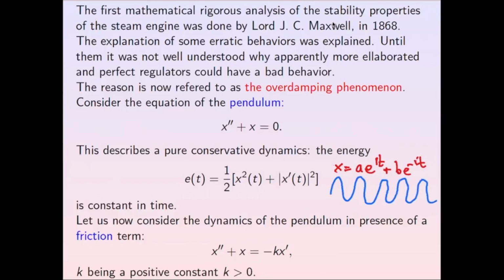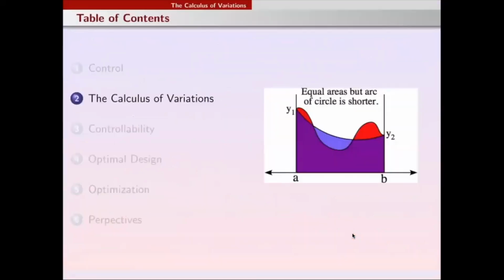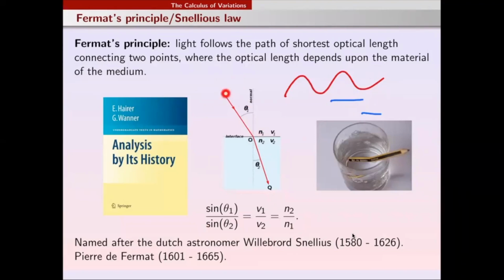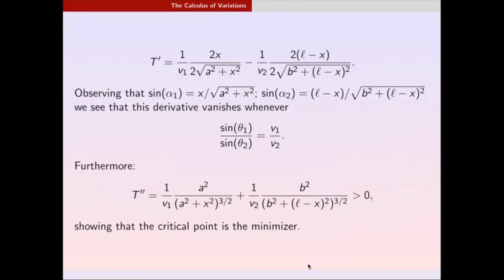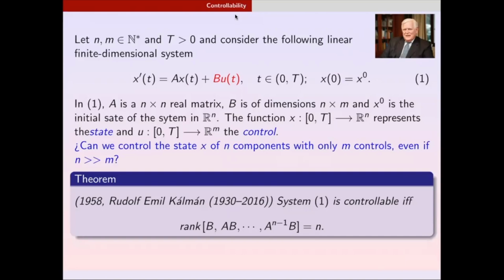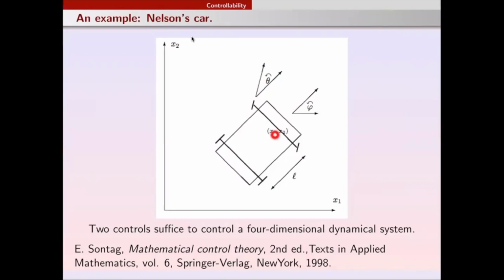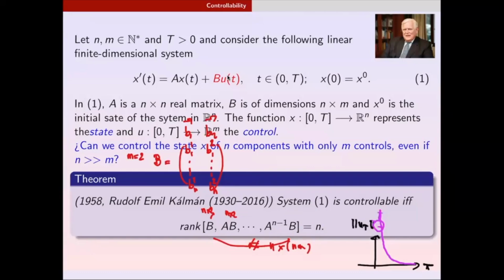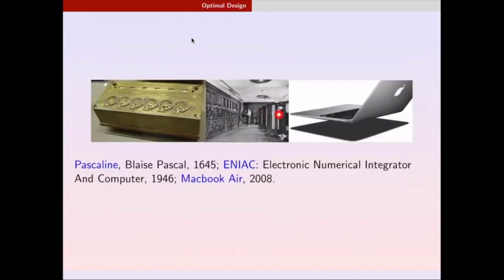S02/12. Introduction: Calculus of Variations, Controllability and Optimal Design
Date: July 2024
Session 02. Introduction: Calculus of Variations, Controllability and Optimal Design
Course: Control and Machine Learning
Lecturer: Prof. Enrique Zuazua

TOPICS
S01: Introduction to Control Theory
S02: Introduction: Calculus of Variations, Controllability and Optimal Design
S03: Introduction: Optimization and Perspectives
S04: Finite-dimensional Control Systems (1)
S05: Finite-dimensional Control Systems (2) and Gradient-descent methods (1)
S06: Gradient-descent methods (2), Duality algorithms, and Controllability (1)
S07: Controllability (2)
S08: Neural transport equations and infinite-dimensional control systems
S09: Wave equation control systems
S10: Momentum Neural ODE and Wave equation with viscous damping
S11: Heat and wave equations: Control systems and Turnpike principle (1)
S12: Turnpike principle (2), Deep Neural and Collective-dynamics